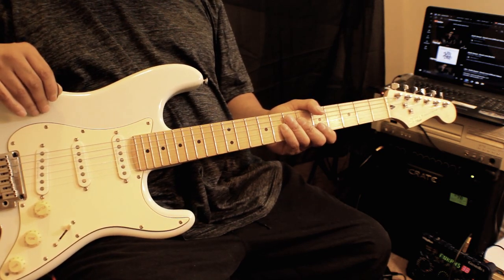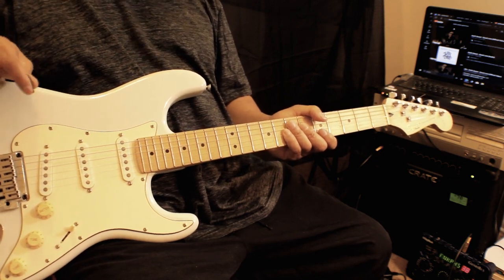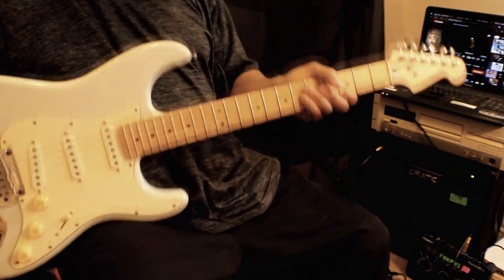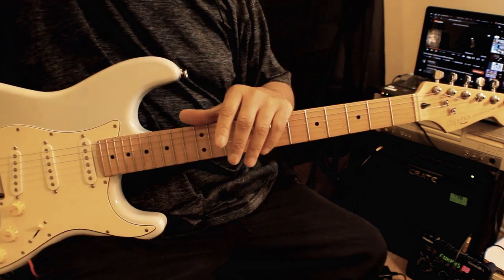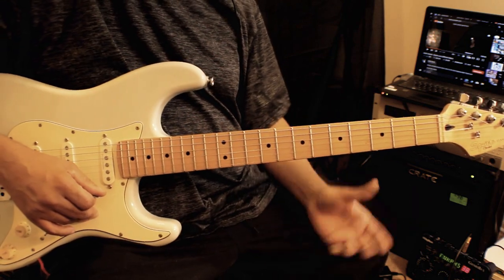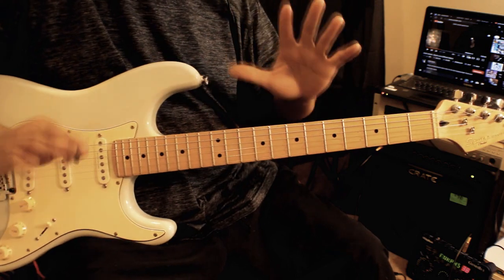How to play - Keith Sweat - Good Love - On Guitar lesson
Learn to play the Rhythm Guitar Download Format Only $40.00